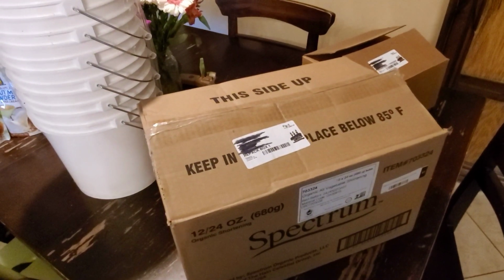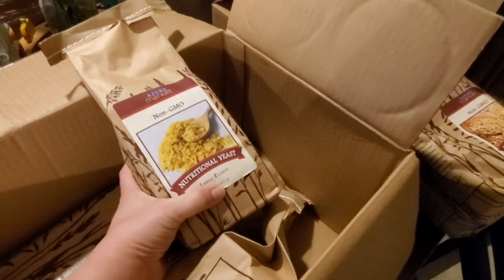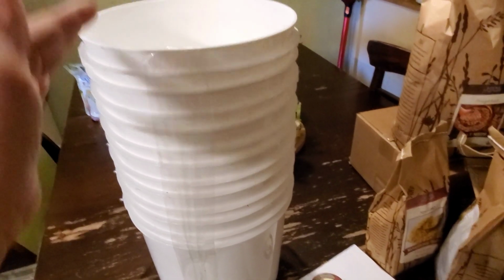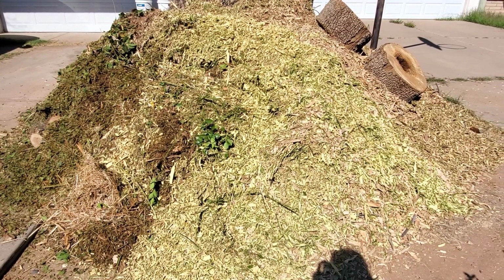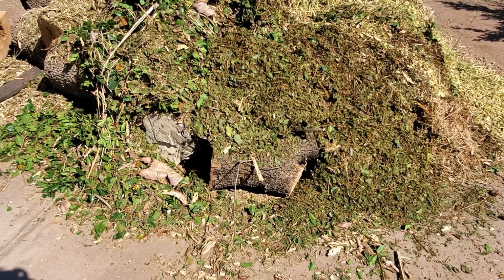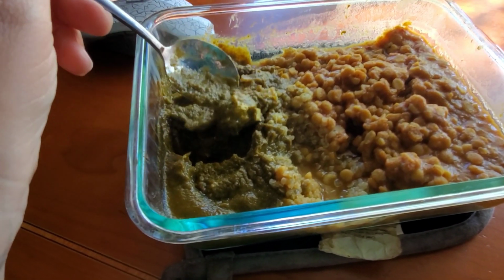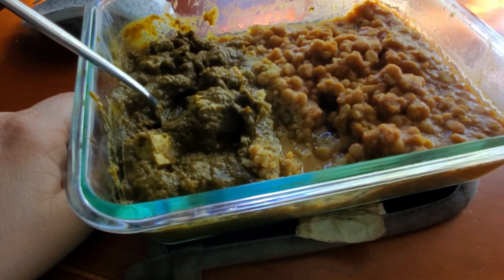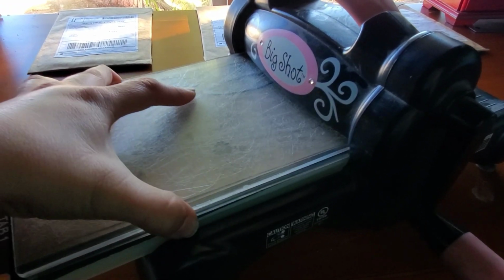Azure Standard Goodness, Stolen Tea, Chip Drop Disaster & the BEST Family Ever... a day in my life.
This video got out of hand... lol... out of my hands, that is, and where it was originally supposed to go. But that's okay. This is life and I decided to post it anyway.

Azure Standard is still awesome. Click this link to check it out if you'd like for us to get credit for telling you about it

Vegan Indian Cooking, by Anupy Singla

Chip Drop was a disaster. I didn't film it here, but I'll share more in other videos... Basically the people who dropped for us on this day used us as their dumping ground. I think Chip Drop can still be a GREAT way to get some organic matter for your garden (we are mulching the whole thing, so we need it, and can still use it), but be aware that many landscaping companies are using it as a way to just dump stuff for less money than at the dump. (I've already heard from three other people who had this happen.) Check them out with all that in mind... do NOT check that logs are okay (unless you want all of this wood), and just be ready.

Time Stamps (This is how you section your video up top, by the way... if any other YouTubers are out there and didn't know.)
0:00 - Intro
2:47 - Azure Standard Haul
8:34 - Tea Thief!
9:55 - Wait... WHAT?
13:24 - Illustrious Pile
14:47 - Indian Food Lunch
20:41 - Boys' Progress on Pile
21:14 - "A few logs"
21:38 - BEST Family Ever!